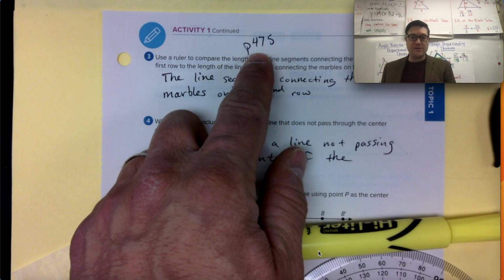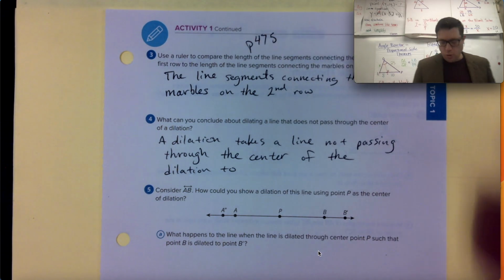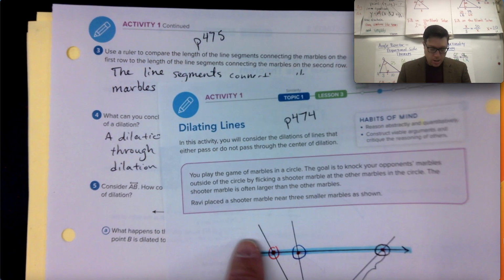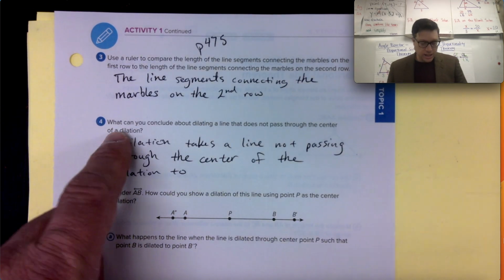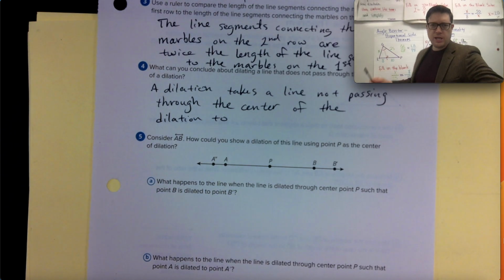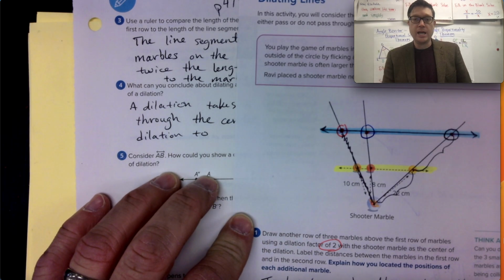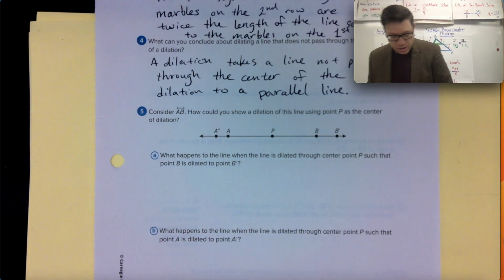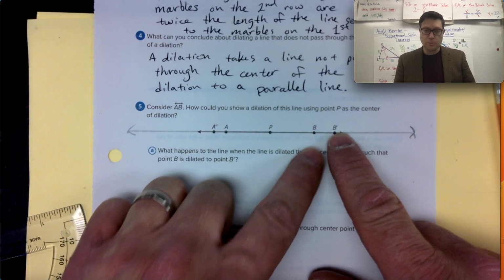pg 475 GM3T1L3 Keep it in Proportion Activity 2